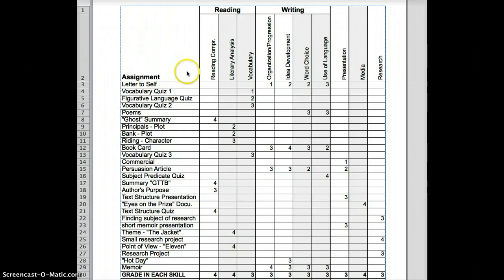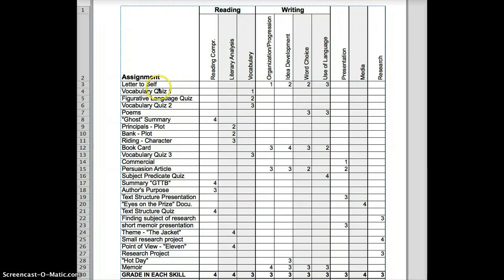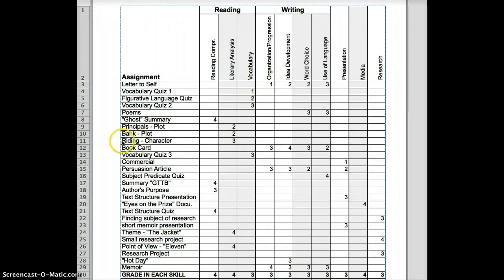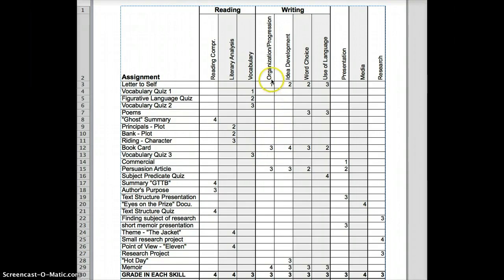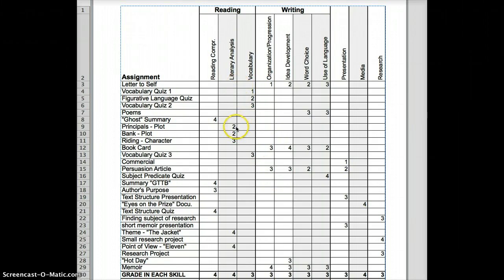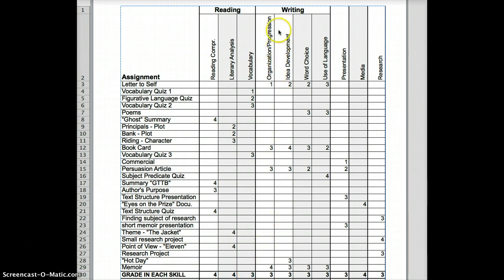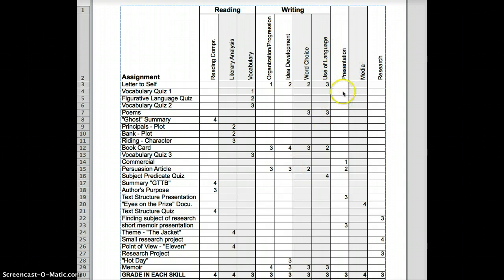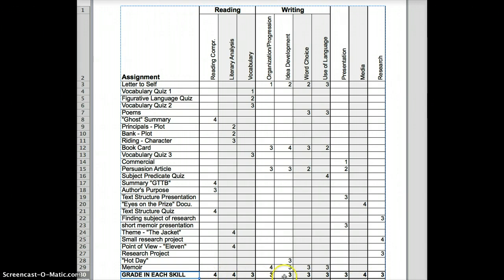Gradesheet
How we do Grading in 6th grade Language Arts